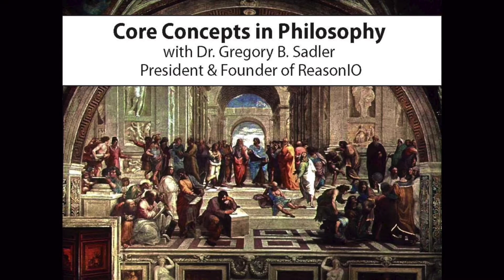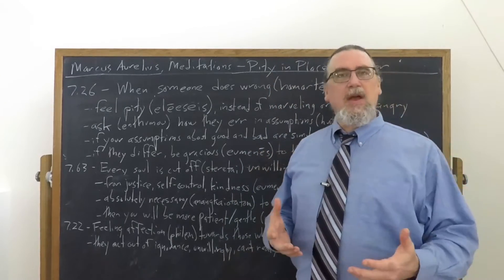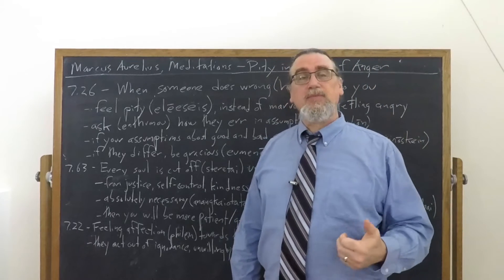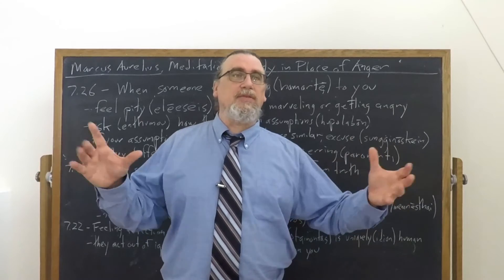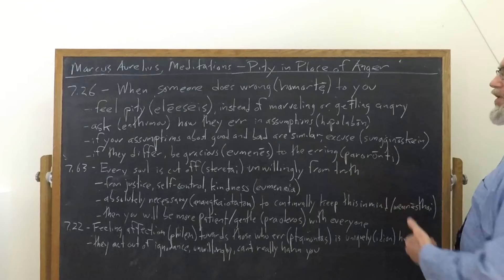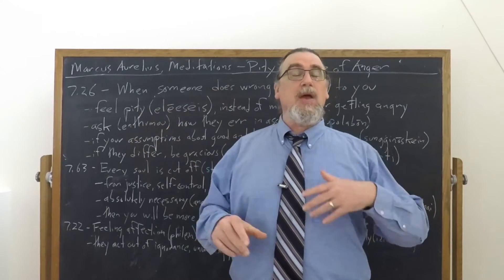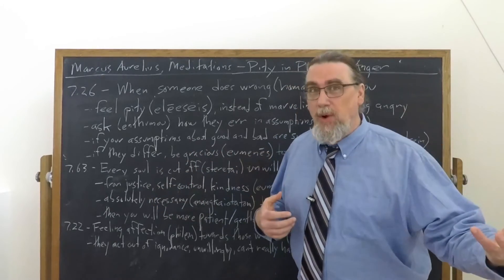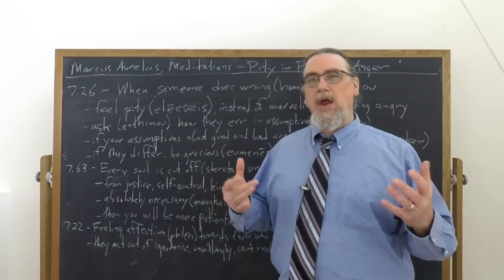Marcus Aurelius, Meditations | Pity or Sympathy In Place of Anger | Philosophy Core Concepts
Check out the Stoicism and the Cardinal Virtues 6-week online class

This Core Concept video focuses on Marcus Aurelius' book The Meditations, specifically on three passages in book 7 which have a common theme, namely avoiding feeling anger at people who screw up (hamartein) by reminding ourselves of how and why people screw up in the ways that they do. This enables us to feel other things towards them, including pity or compassion, in place of anger.

The three passages run:
"To feel affection for people even when they make
mistakes is uniquely human. You can do it, if you simply
recognize: that they’re human too, that they act out of
ignorance, against their will, and that you’ll both be dead
before long. And, above all, that they haven’t really hurt you.
They haven’t diminished your ability to choose"

"When people injure you, ask yourself what good or harm
they thought would come of it. If you understand that, you’ll
feel sympathy rather than outrage or anger. Your sense of
good and evil may be the same as theirs, or near it, in which
case you have to excuse them. Or your sense of good and evil
may differ from theirs. In which case they’re misguided and
deserve your compassion. Is that so hard?"

“Against our will, our souls are cut off from truth.
Truth, yes, and justice, self-control, kindness . . .
 Important to keep this in mind. It will make you more
patient with other people."

You can also make a direct contribution to help fund my ongoing educational projects, by clicking

If you're interested in philosophy tutorial sessions with me - especially on Plato more generally!

You can find the copy of the Meditations